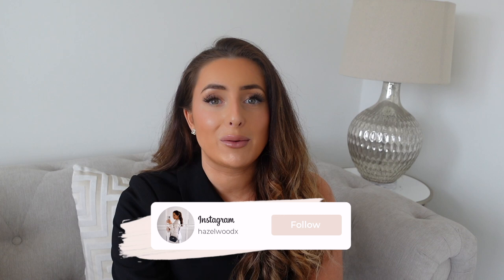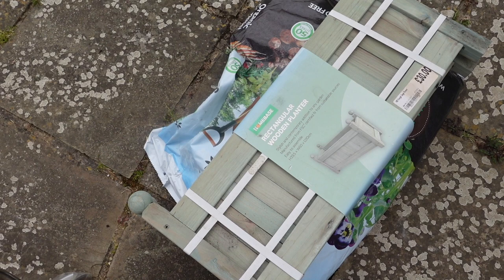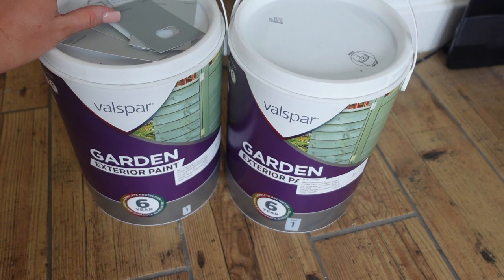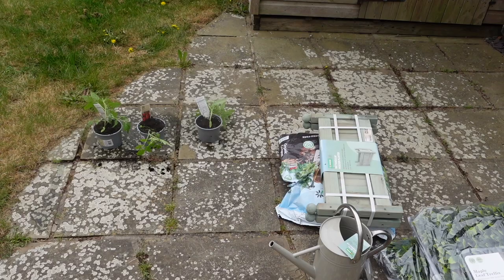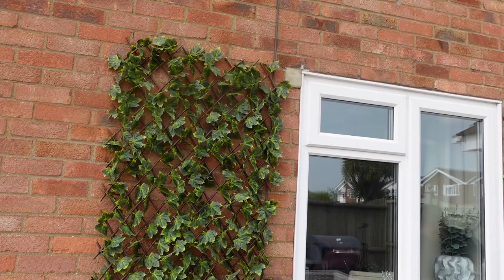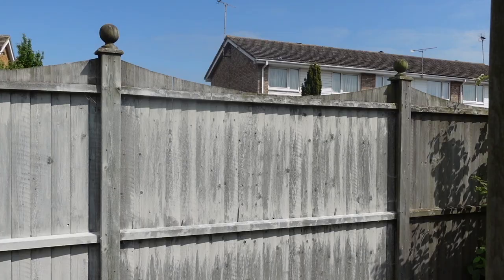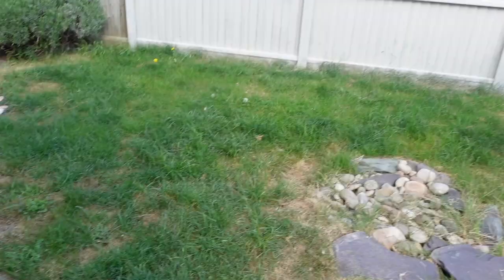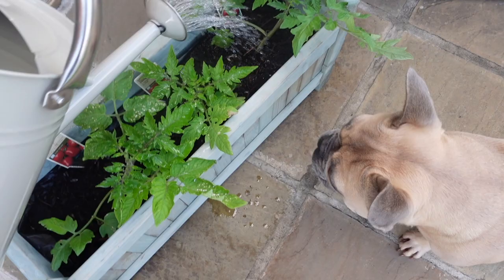GARDEN MAKEOVER & TRANSFORMATION 2022 | DIY ON A BUDGET | SPRAYING FENCES, TRELLIS & PATIO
New TopCashback members can get £15 cashback when they spend £15 or more at any retailer on site (excluding takeaways). Here’s how:

1.
2. Search for your favourite brand using the search bar
3. Click the ‘Get Cashback Now’ button which opens your chosen brand’s website, and just shop as normal
4. Spend £15 or more and receive £15 cashback in your TopCashback account within 14 days of placing your order!

Farfetch Shop on Most-Wanted Pieces on Farfetch Sale
AO.com Join AO Five Star to save £100s
Flannels Shop your favourite brands at affordable prices in Flannels

Hey guys! Today is part 1 of my garden makeover and transformation! I DIY spraying the fence panels for the first time using Ronseal hand pump, I also add some trellis and talk about the overall plans for the garden. See you in part 2! xxx

WHERE YOU CAN FIND ME:
LOLA'S INSTAGRAM @frenchie_misslola
HOME INSTAGRAM @hazelmariahome